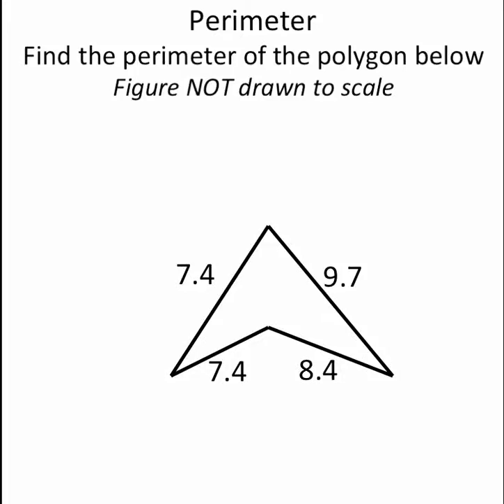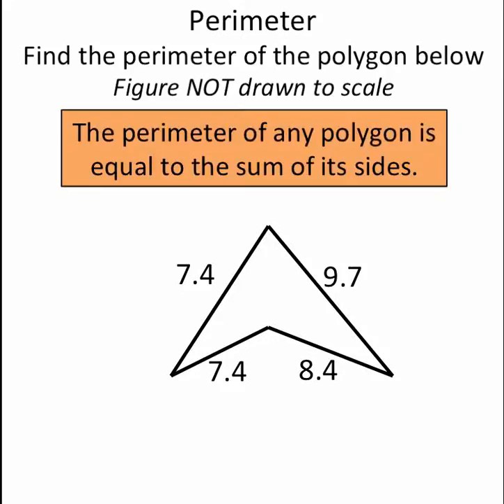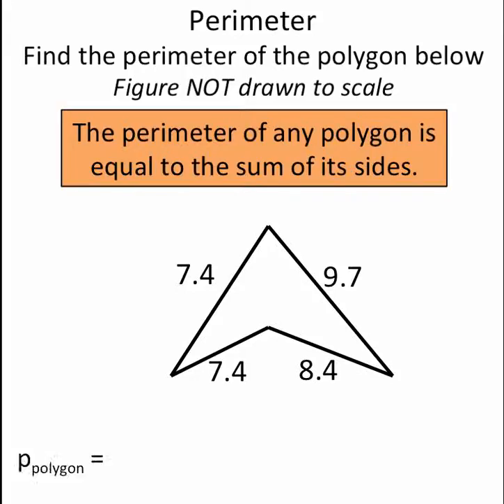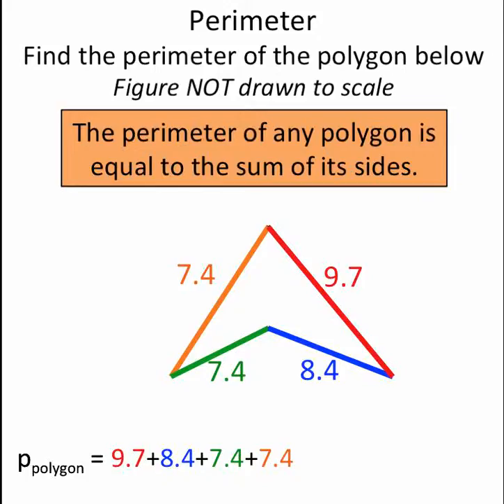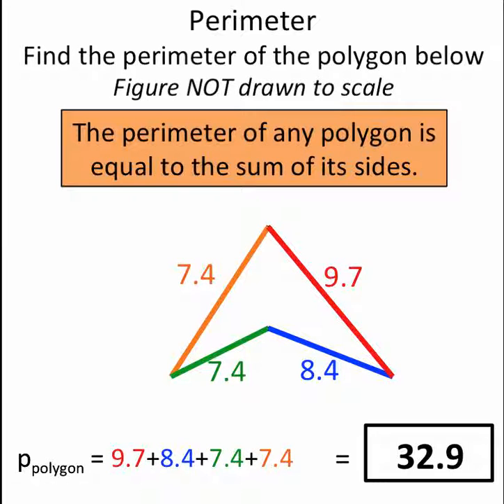PerimeterOfPolygon A 19